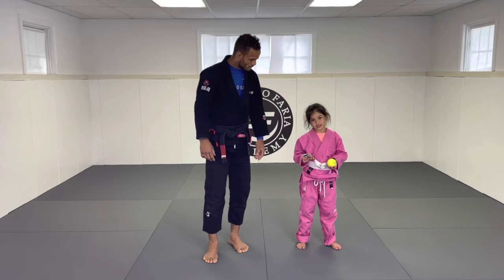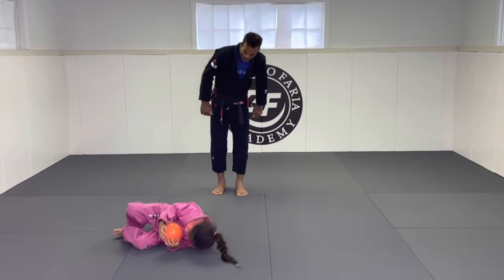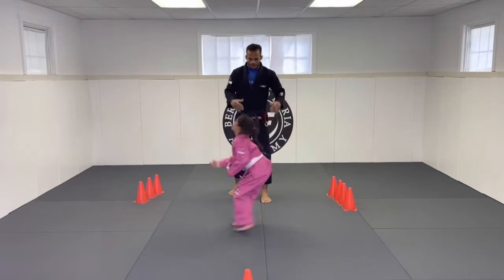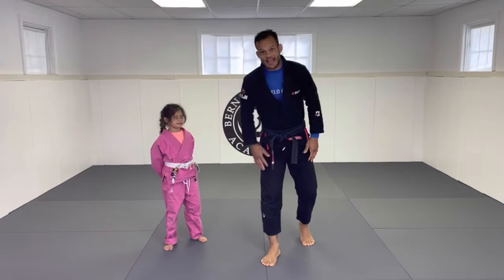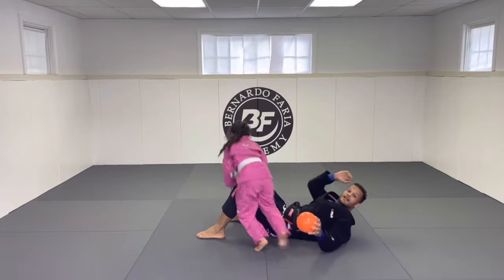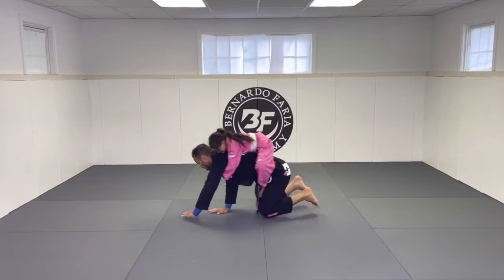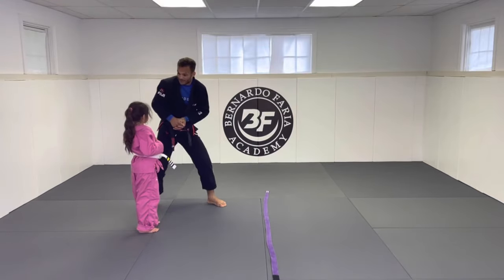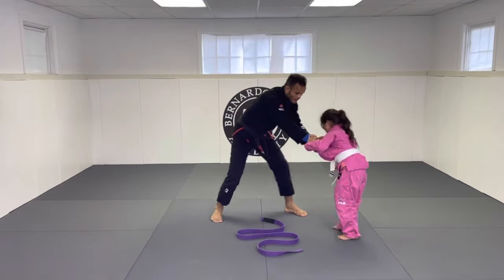16 Educational Games For Your Child Start Training BJJ Today!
THESE GAME WILL BRING YOUR CLASS TO THE NEXT LEVEL OF FUN!

On This Video i am Showing you Guys 16 Educational Games For your Child start training jiu-jitsu Today, I put some cool and important Games for your Child stay engage with jiu jitsu more and more without getting boring, this is the method that i like to use in our academy and they love it, these Educational Games is great because  they are learning bjj  and having Fun at the same time without knowing that they are doing jiu jitsu. and if you know how to put together these Games they will love your class Enjoy it,

BIG OSS

I focus on the  small details of the techniques  to make your JIU-JITSU better

[INSTRUCTIONALs]

HERE is links below for each one!

 Focused ALL about submissions from Lasso Guard (THE COMPLETE LASSO System)

Winning Double Knee Position by Marcos Tinoco ( Connections form the knee)

BIG OSSSS